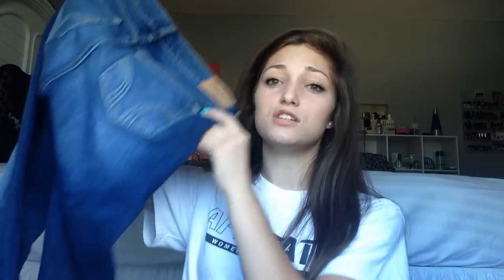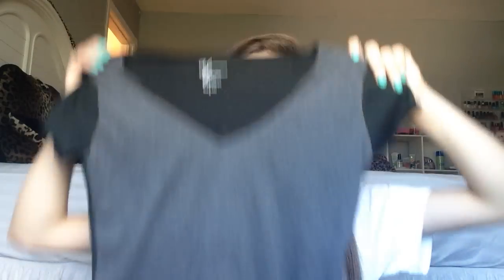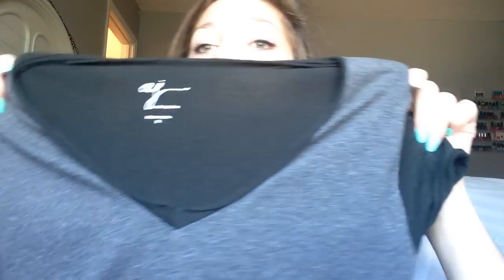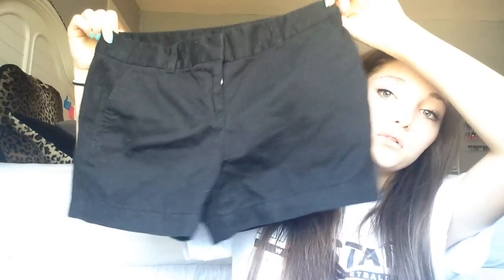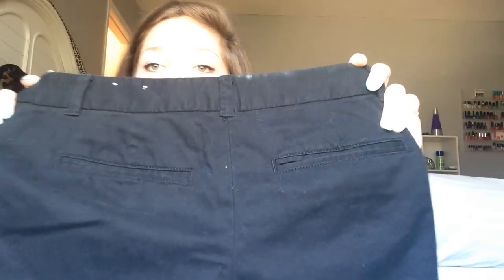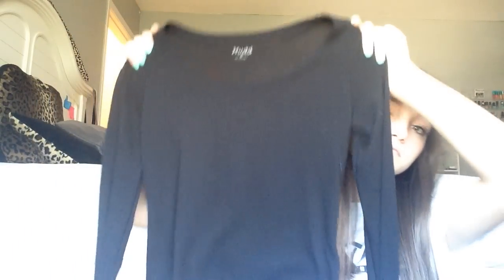Back To School: Clothing Haul 2015